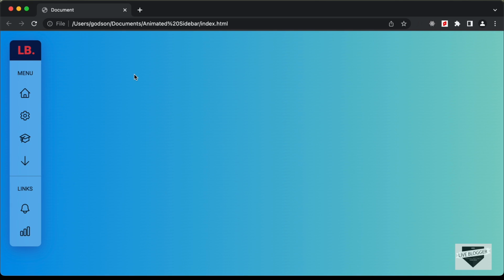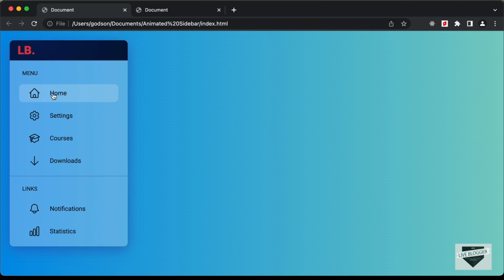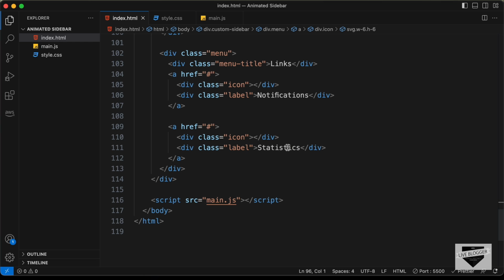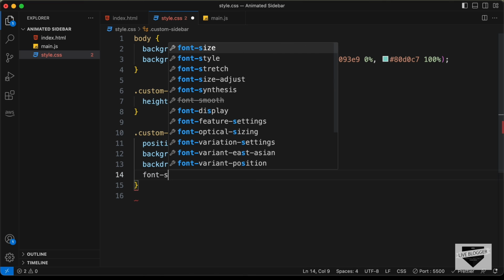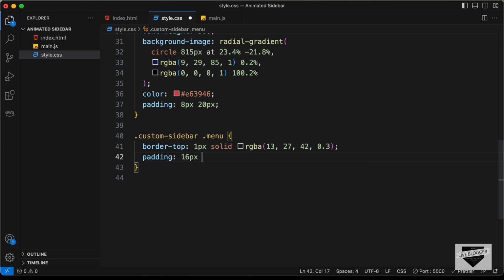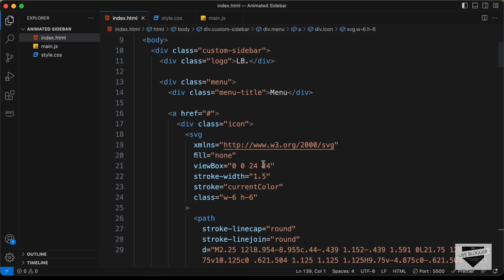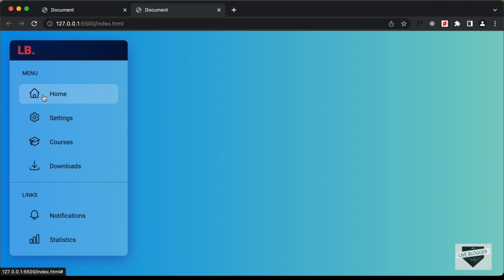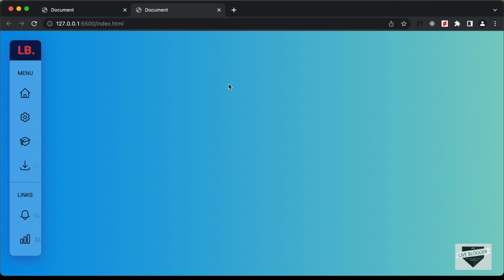How To Design Animated Sidebar Using HTML, CSS and JavaScript (Part 1)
Hi guys, in this video, I will show you how to design animated sidebar using HTML, CSS and JavaScript. I hope you find this useful.